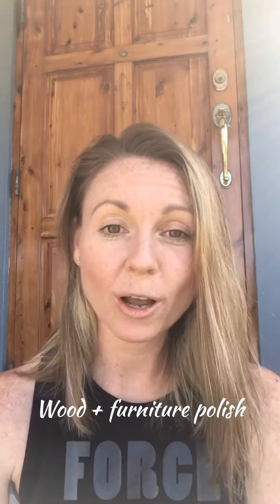Conscious Cleaning For A Healthy Home: DIY Recipe Wood + Furniture Polish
Here is my DIY non toxic recipe for wood + furniture polish that helps nourish the wood using natural ingredients.